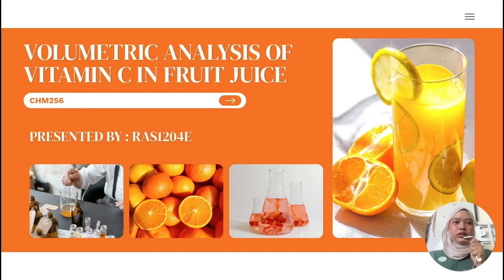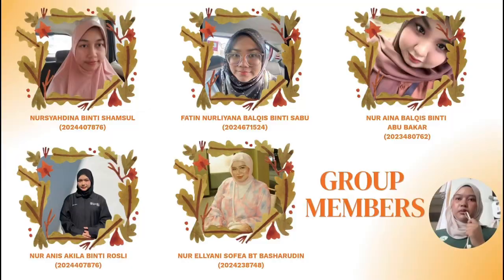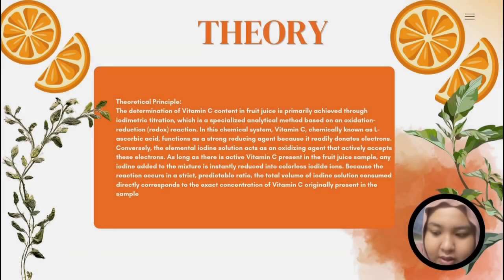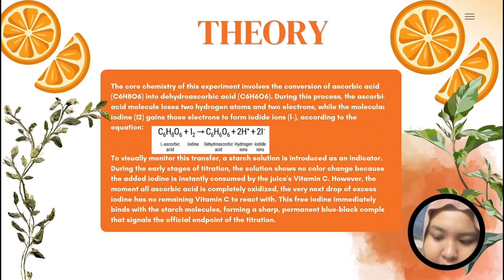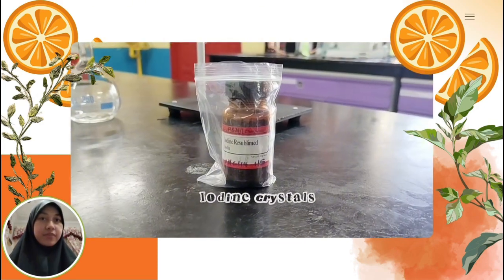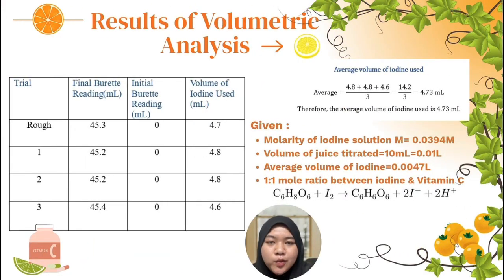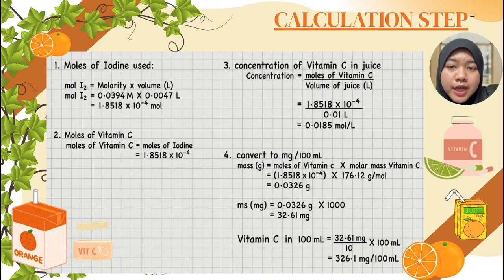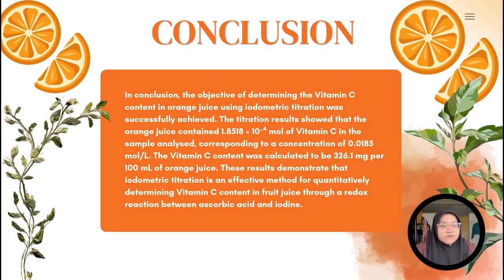VIDEO PRESENTATION CHM256| DETERMINATION OF VITAMIN C CONTENT IN FRUIT JUICE USING TITRATION